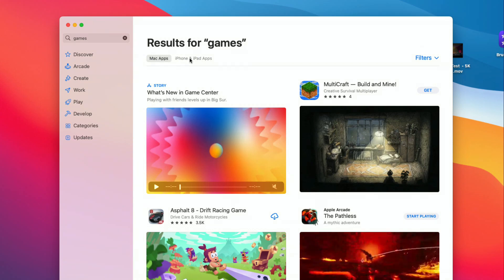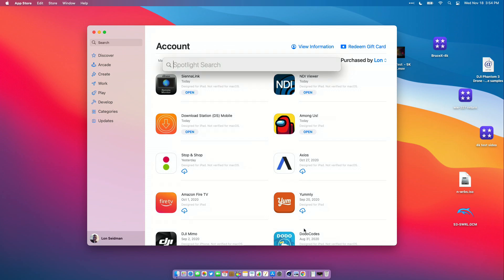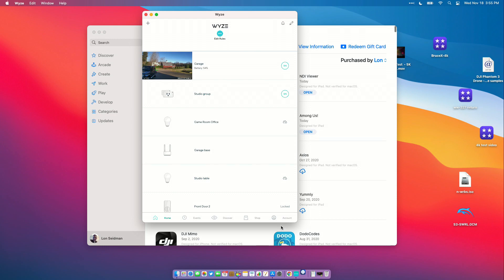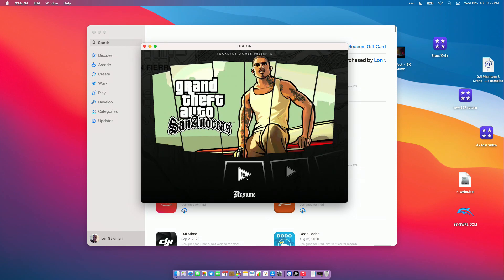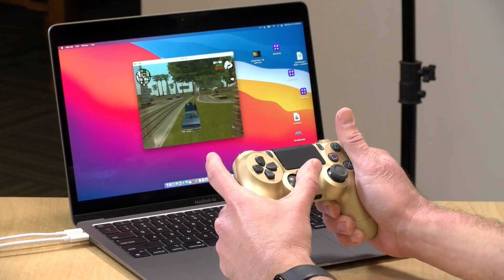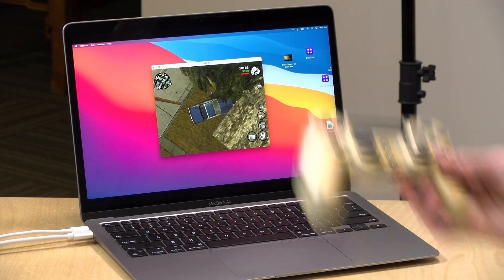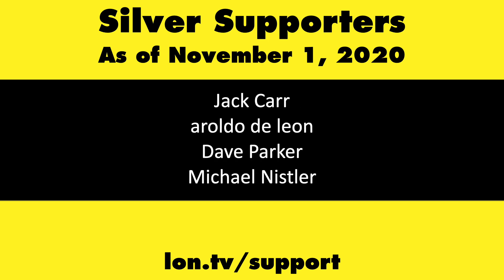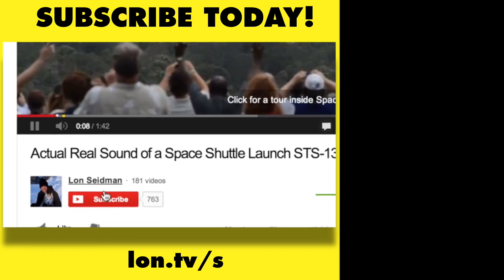iPhone and iPad Apps on Mac Apple Silicon M1